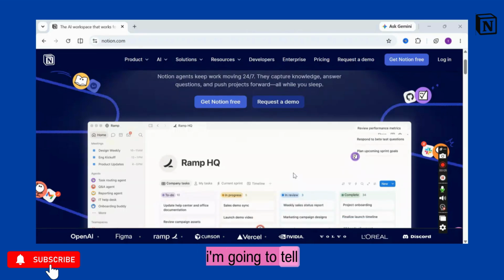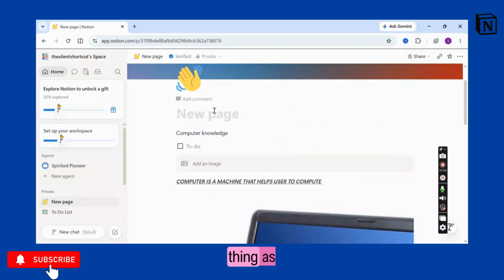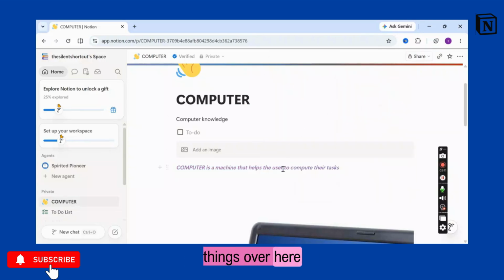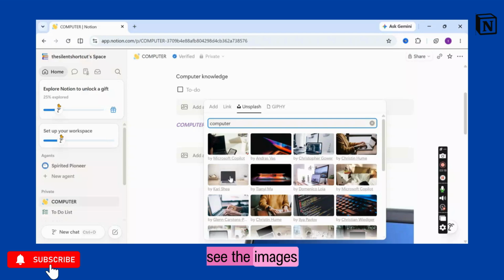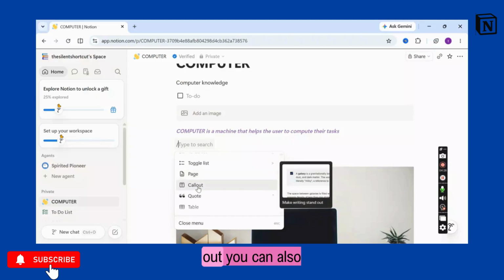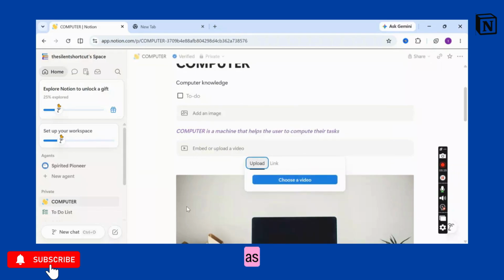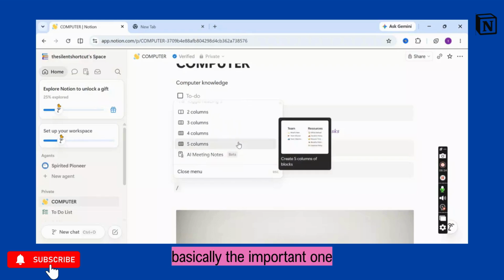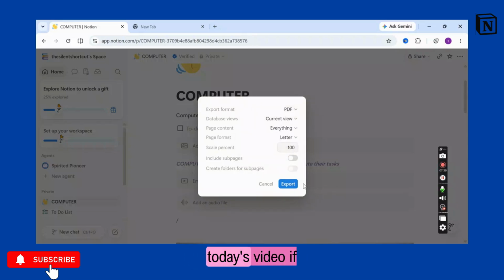The Only Notion Tutorial You Need to Get Started in 2026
Notion Setup: Build Your Perfect Workspace | Notion tutorial 2026

📌 SEO Description:

Build your perfect Notion workspace with this complete Notion tutorial for 2026! 🚀 In this beginner-friendly guide, you'll learn how to set up Notion from scratch, organize your notes, create dashboards, manage projects, track goals, and build a productivity system that fits your workflow.

Whether you're a student, professional, content creator, or entrepreneur, Notion can help you centralize your tasks, notes, documents, and planning in one powerful workspace. This tutorial covers the essential features, best setup practices, and productivity tips to help you get the most out of Notion.

Discover the essentials of Notion in this quick tutorial, perfect for beginners looking to understand how to use Notion effectively. This video provides a comprehensive overview of the Notion app's interface and core functionalities, making it easy to grasp the basics. Learn how Notion explained its features for enhanced productivity and organization, all in under 5 minutes! 🔥

Learn how to create an efficient workspace, customize pages, use databases, organize information, and build a system that saves time and keeps everything structured. If you're new to Notion or want to optimize your existing setup, this video will help you create a workspace you'll actually enjoy using.